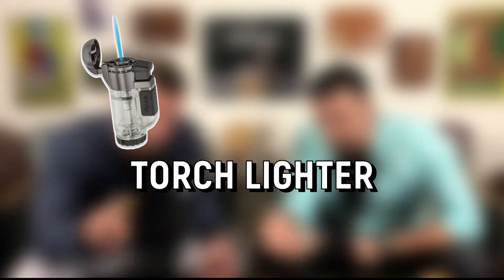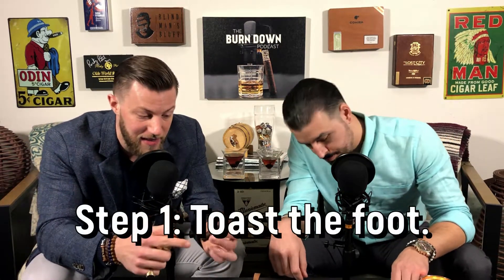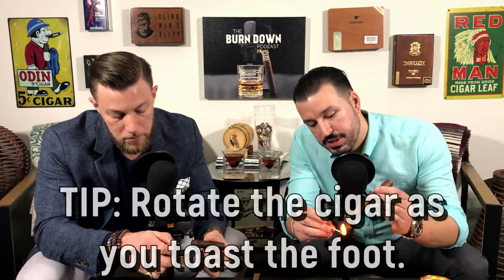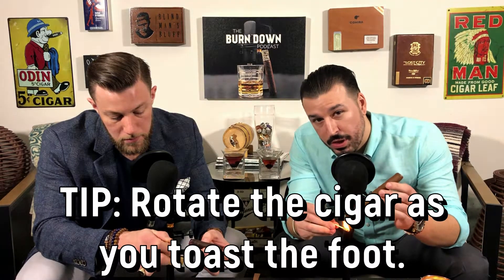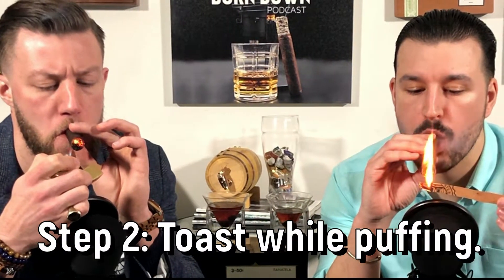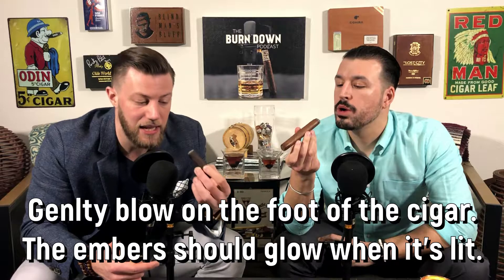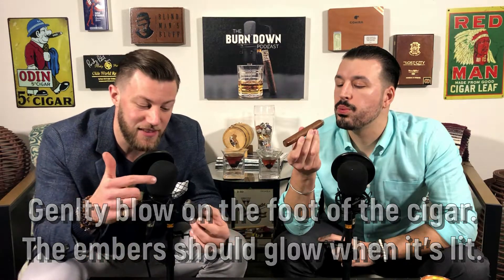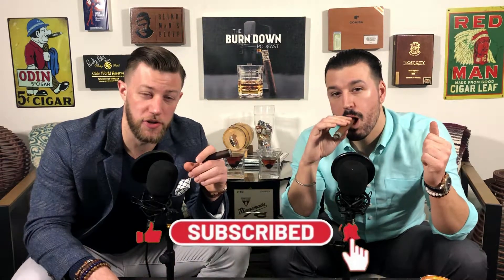HOW TO Light A Cigar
How to light a cigar. Learn the right way to light a cigar. Whether you use a cigar torch, matches or a cedar spill, there's only one way to properly light a cigar. Hope you enjoy this "How To" video on lighting a cigar!

HitTheBell​ to be notified of new videos!

Zippo Torch Insert Single:

Zippo Torch Insert Double:

Cedar Spills by Cigar Reserve - 50 Pack

Cedar Spills by Cigar Reserve - 25 Pack

CHECK OUT THE LAST EPISODE

We are also on Apple Podcasts, Spotify, Google Play and iHeart Radio to fit your listening preferences.

ABOUT US
Hi! This YouTube channel is designed to bring cigar lounge conversations to the internet audience. Also, we're here to help you learn more about cigars, how to enjoy cigars more, and how to get the best out of your cigar experience. Our "How To" videos are part of our cigar education/cigar 101 series called The Burn Down Academy.

The main goal of The Burn Down is to provide a place for cigar smokers, from newbie to the cigar aficionado, to come and relax while they enjoy a cigar. Our episodes are designed for cigar smokers to enjoy their own cigars while watching The Burn Down.

We also want to help you learn more about cigars. If you're new to cigar smoking and have no clue where to begin, we're here to help you. We'll teach you everything from what a cigar actually is, to how it's made, to how to cut and light cigar, to different cigar wrappers and shapes (vitolas). We're here to help you transition from a rookie to a seasoned vet!

Cigar smoking can be hazardous to your health.